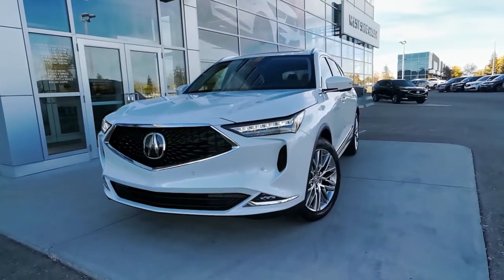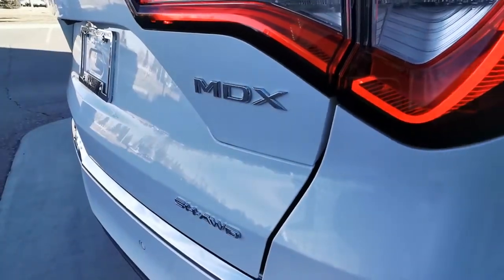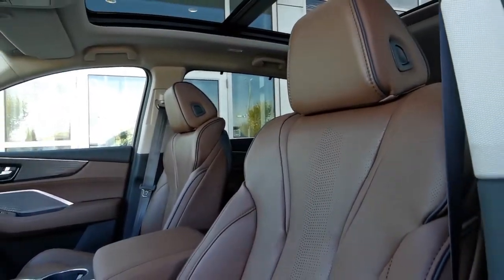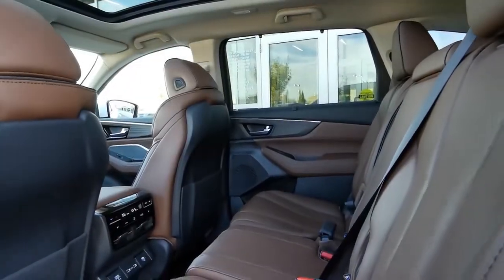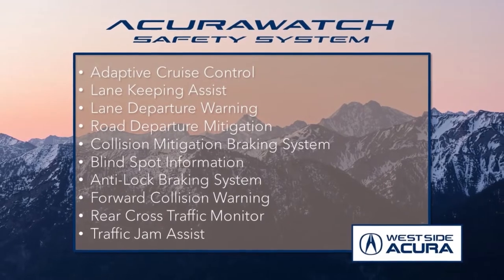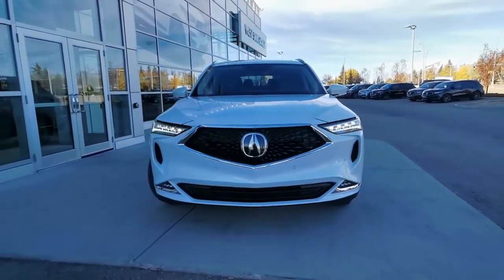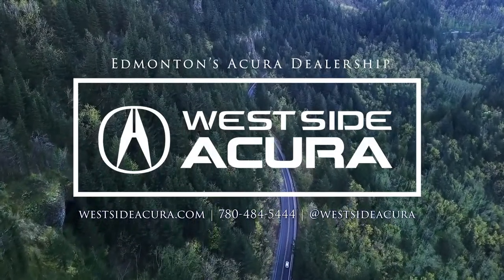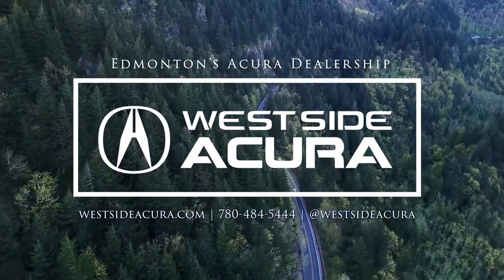2023 Acura MDX Platinum Elite | Walkaround | West Side Acura in Edmonton Alberta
Stock Number: 3MD1628